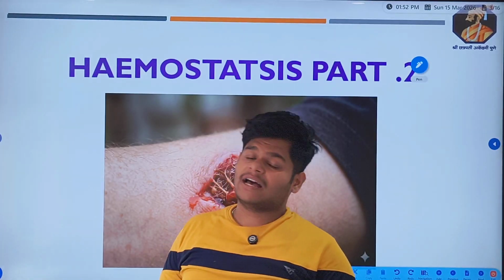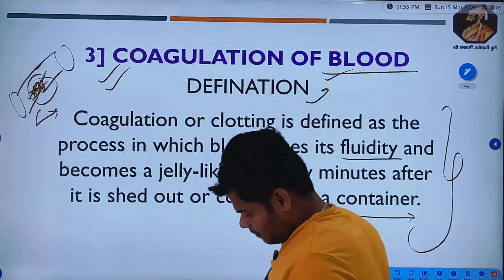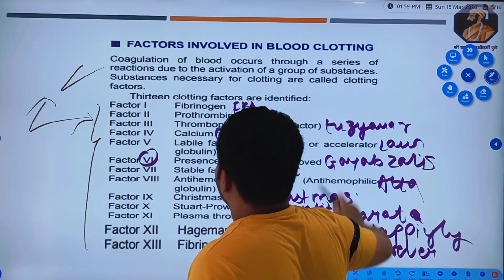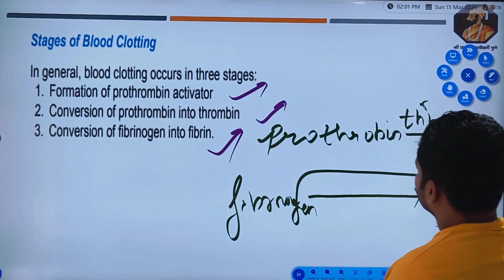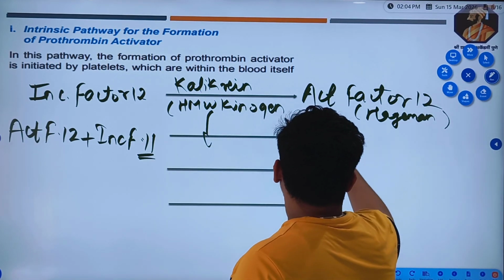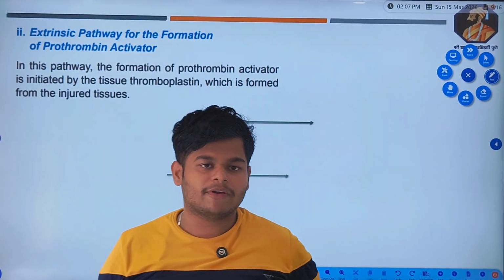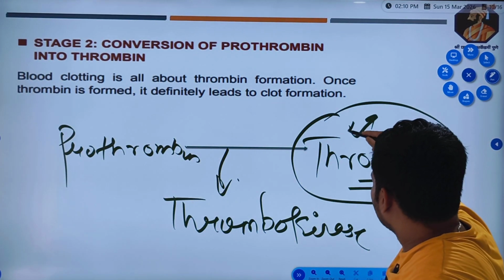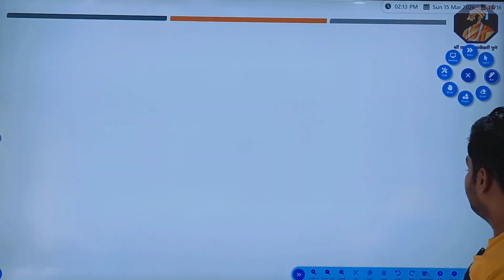Hemostasis part 2 coagulation